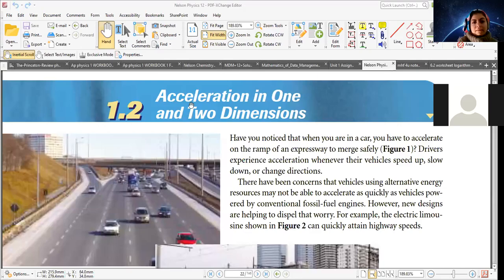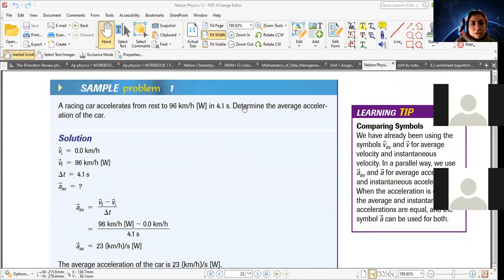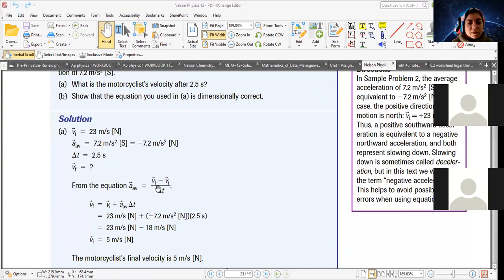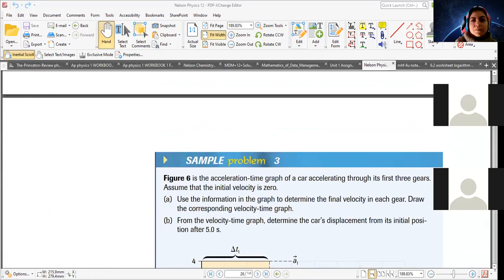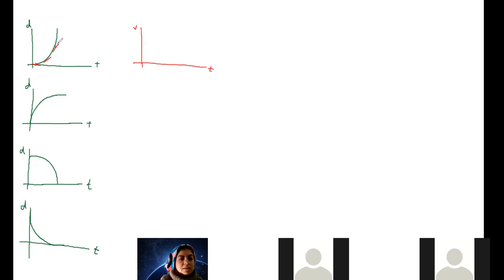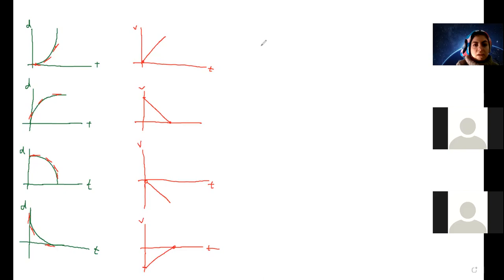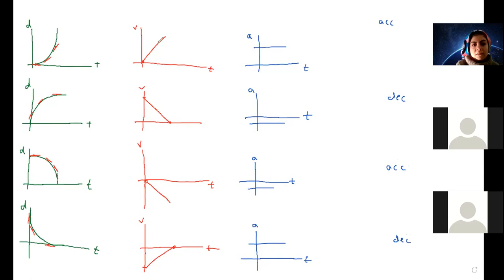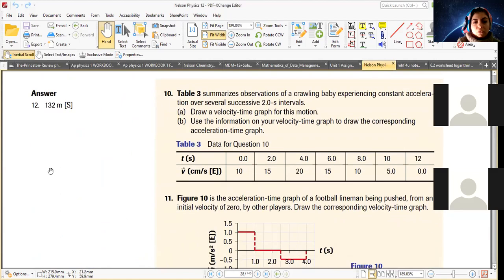1 2 a velocity time graph and acceleration time graph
velocity time graph and acceleration time graph